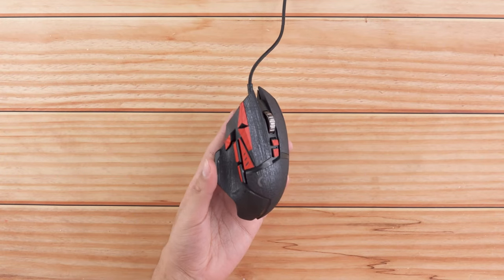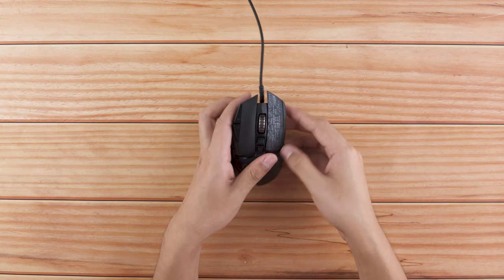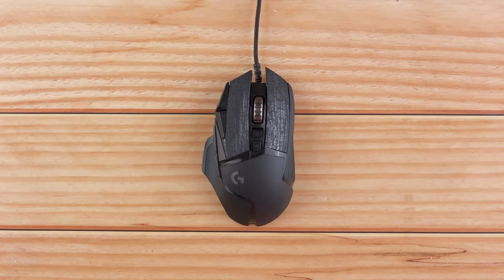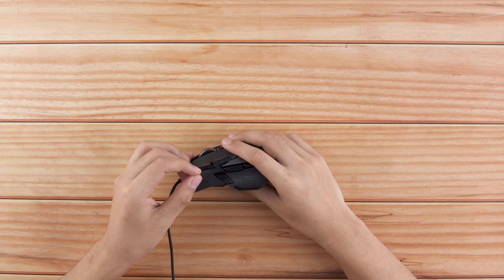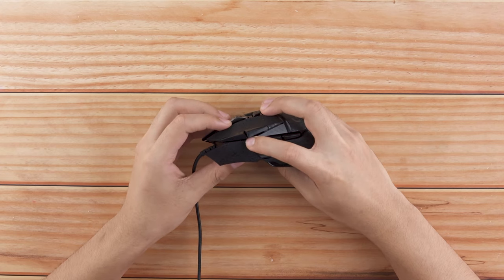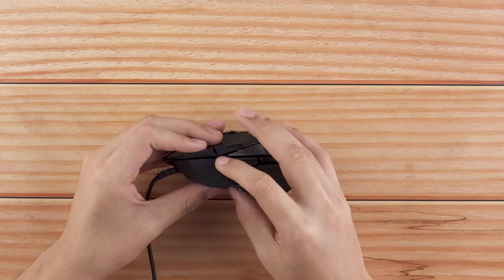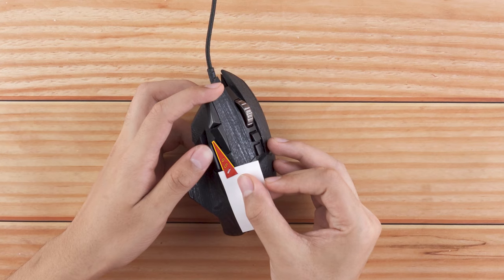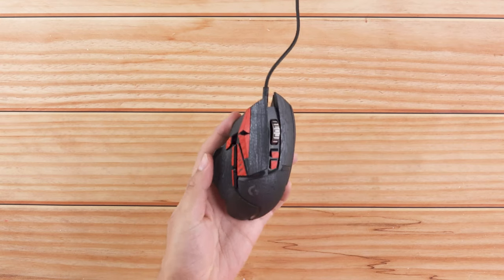How to Apply Logitech G502 Hero Mouse Skins | Capes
In this video, you will learn How to Install the Logitech G502 Hero Skins.

00:00 - Introduction
00:49 - Applying Button Skin
01:45 - Applying Body Skin
08:03 - Applying Side Button Skin

𝙄𝙣𝙙𝙞𝙖 𝙎𝙩𝙤𝙧𝙚 𝙋𝙧𝙤𝙙𝙪𝙘𝙩 𝙡𝙞𝙣𝙠

𝙂𝙡𝙤𝙗𝙖𝙡 𝙎𝙩𝙤𝙧𝙚 𝙋𝙧𝙤𝙙𝙪𝙘𝙩 𝙡𝙞𝙣𝙠